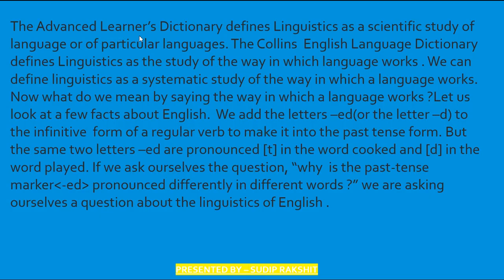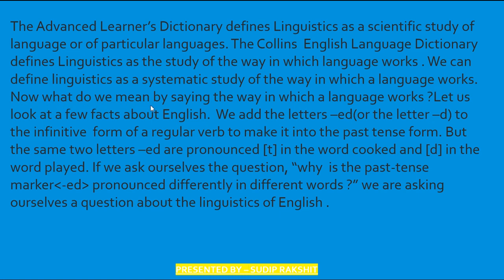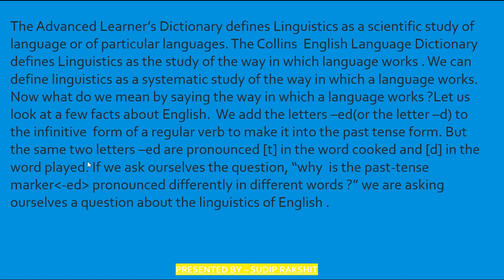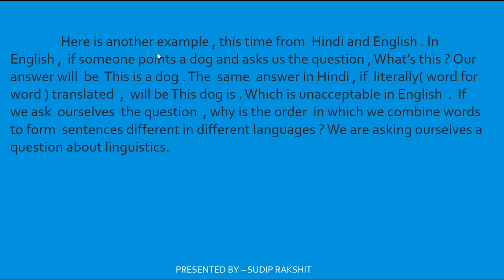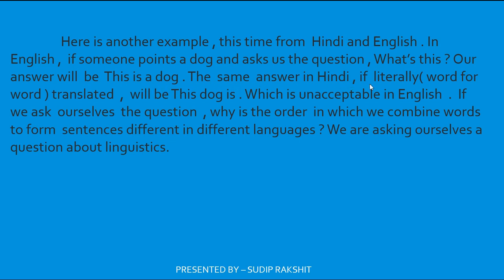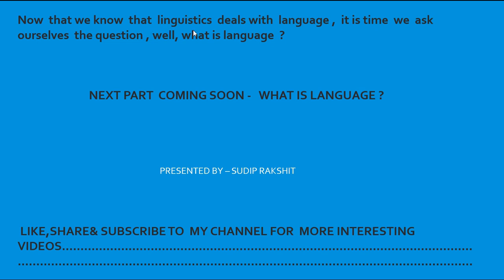WHAT IS LINGUISTICS